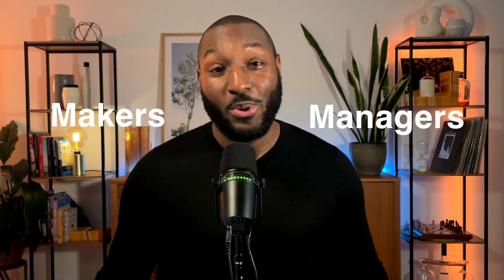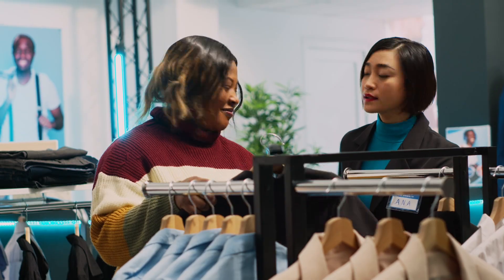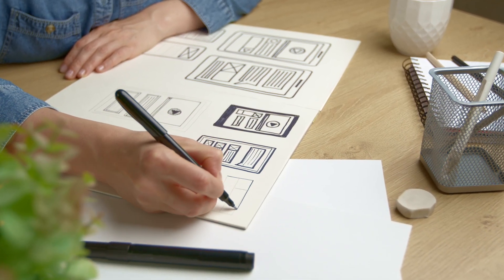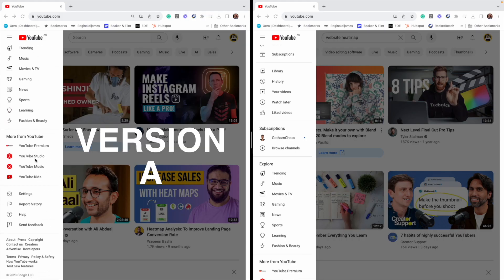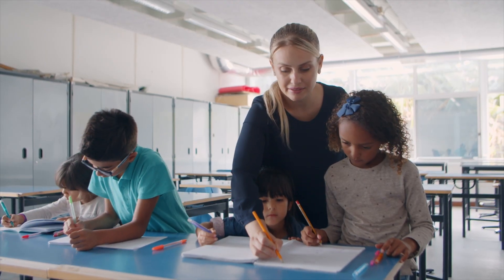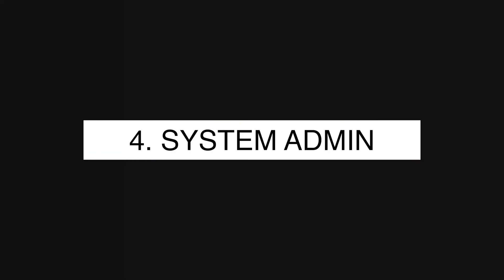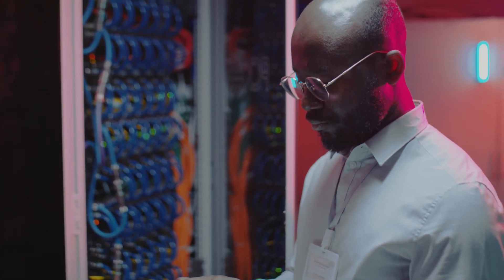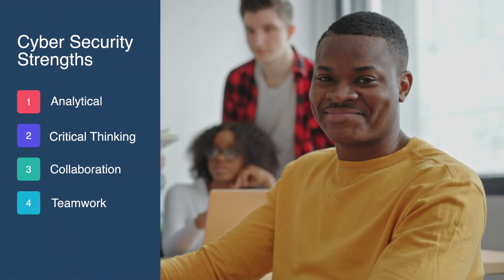Top 5 Entry-Level Tech Jobs in 2024 | HIGHEST Paid | NO CODING!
In this video, I tell you about the 5 Best, highest-paying, entry-level tech jobs to break into tech in 2024. Tech jobs are well known to pay more and offer more flexibility. I've worked in tech for 20 years now. My professional career advice to anyone looking to earn more money and improve their work-life balance is to start a tech career. No matter your current job or stage in life, you've already acquired plenty of skills and qualities that will set you apart in a tech job. Pair your current skills with new tech skills of the future. An entire world of exciting tech jobs awaits you.

00:00 Intro
00:40 UX Designer
01:42 Data Analyst
02:30 Technical Writer
03:12 System Administrator
04:07 Cyber Security Professional
04:40 How Do You Get Into Tech?
05:58 This Channel Will Be Your Guide

take the FREE skills assessment, and join the Career Change Challenge today!